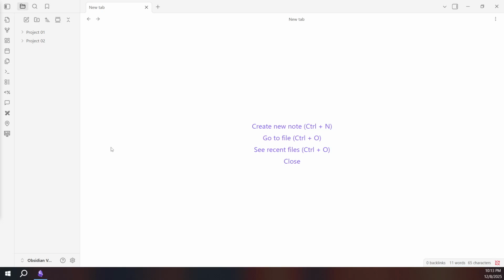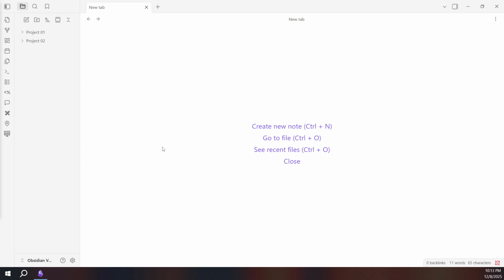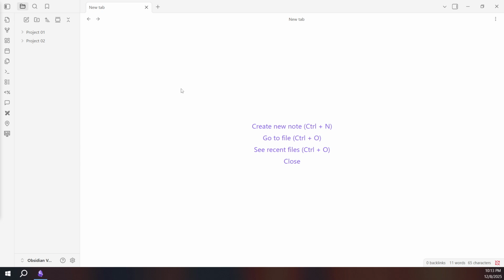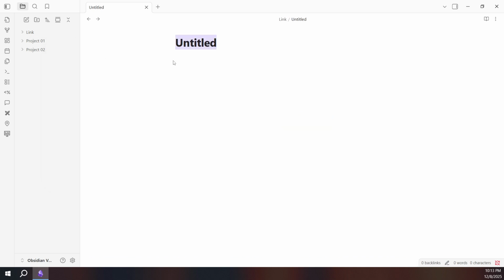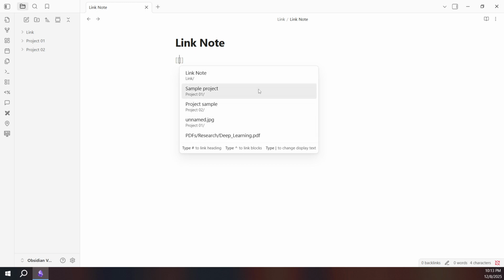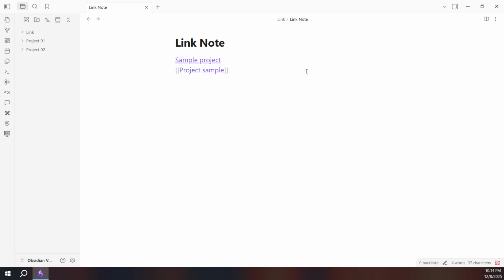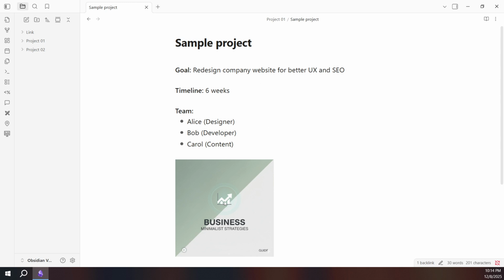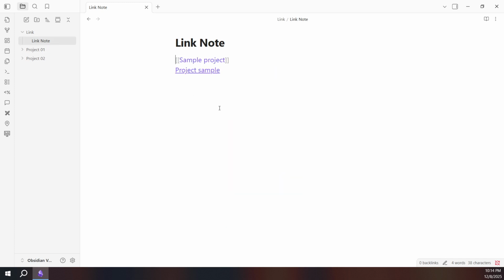How To Create Links Between Notes In Obsidian [2026 Guide]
How To Create Links Between Notes In Obsidian